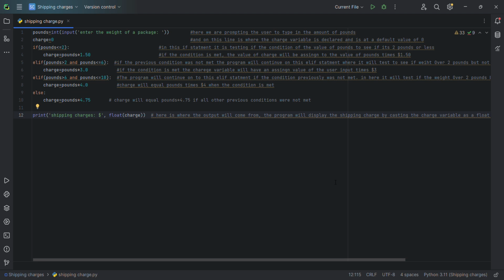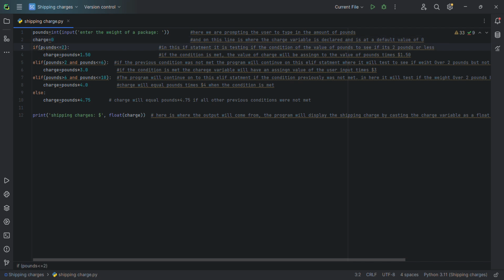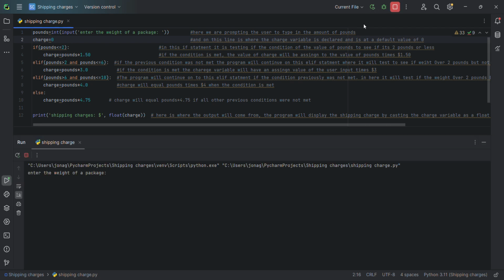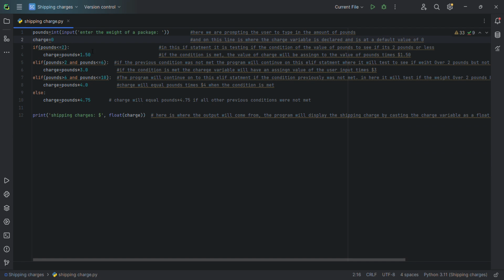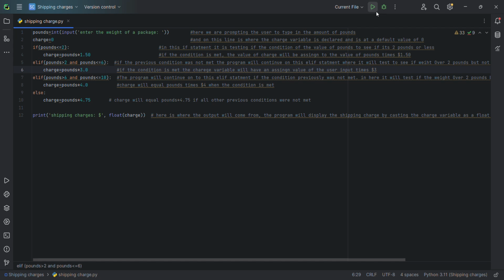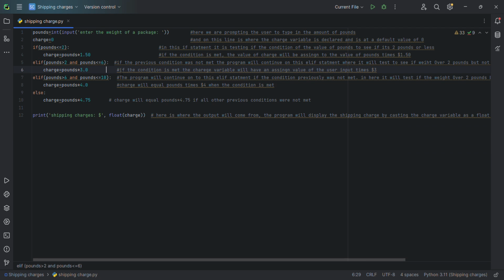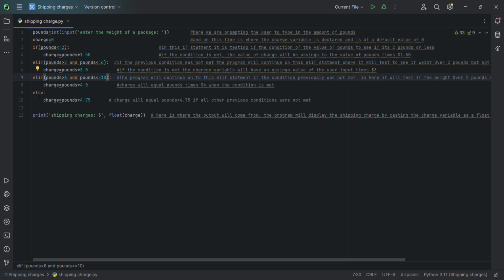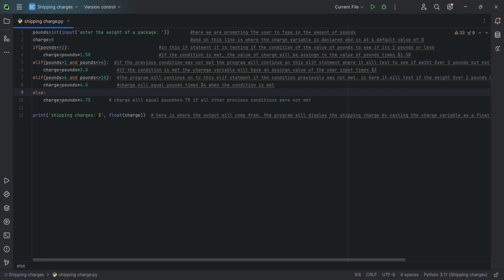Shipping charges – shipping charge py 2023 09 06 20 26 48